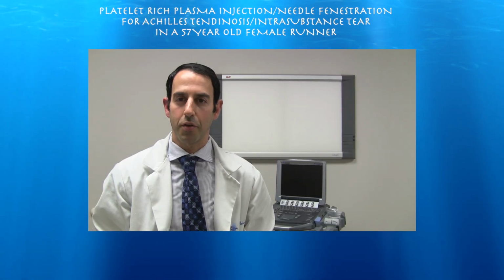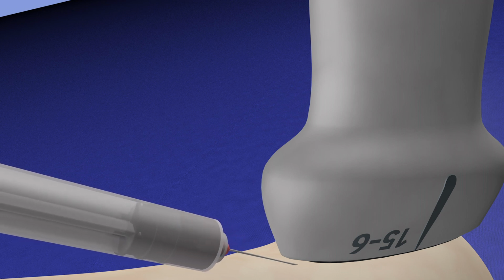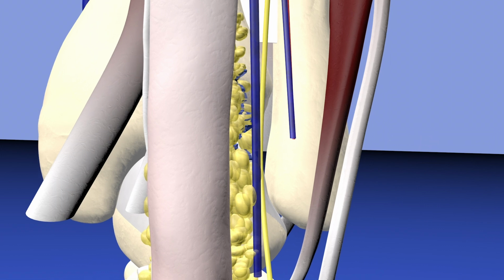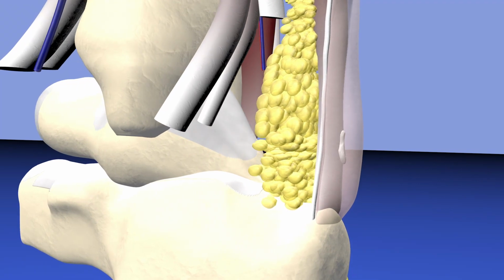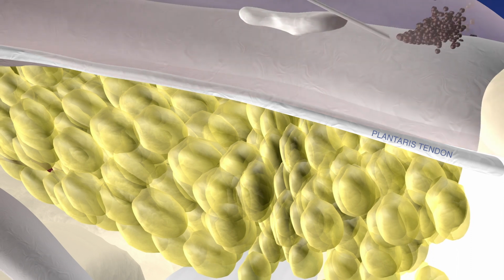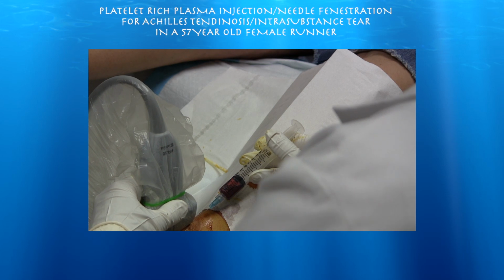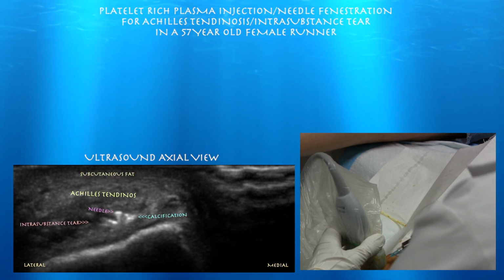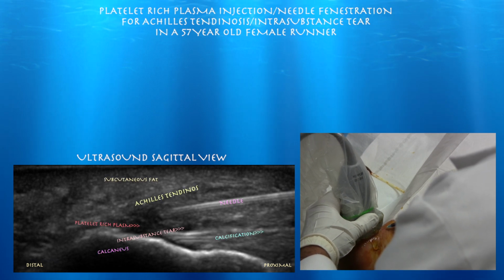Ultrasound guided Platelet Rich Plasma Injection & Needle Fenestration of Achilles Tendinosis/Tear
Ultrasound guided Platelet Rich Plasma Injection & Needle Fenestration of Achilles Tendinosis/Tear in a 57 Year Old Female Runner by probeultrasound.com